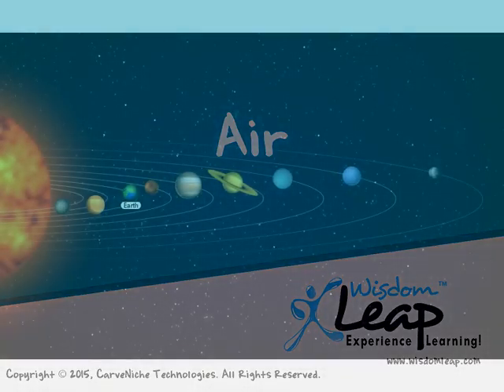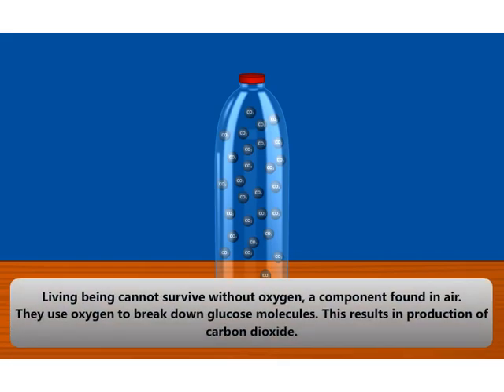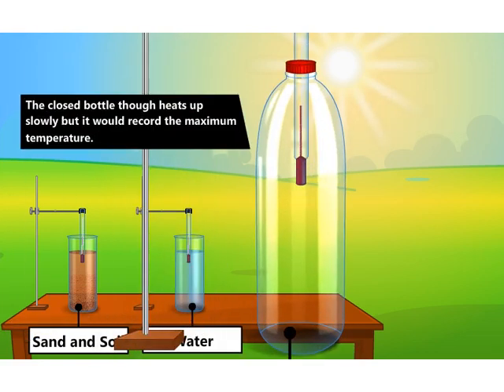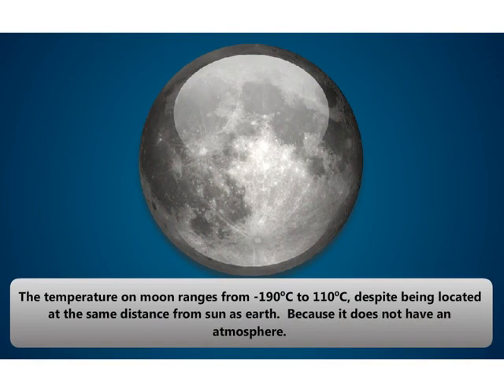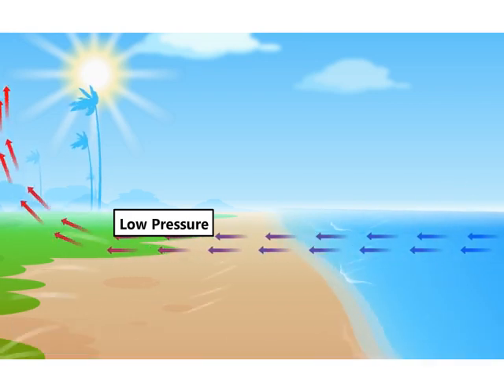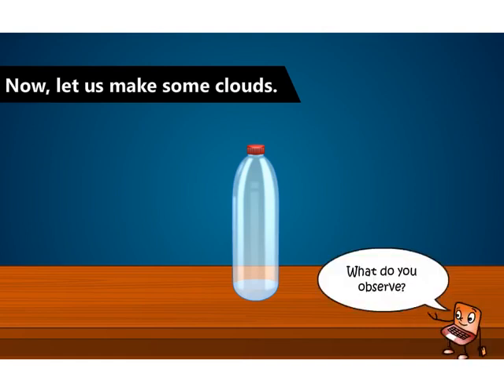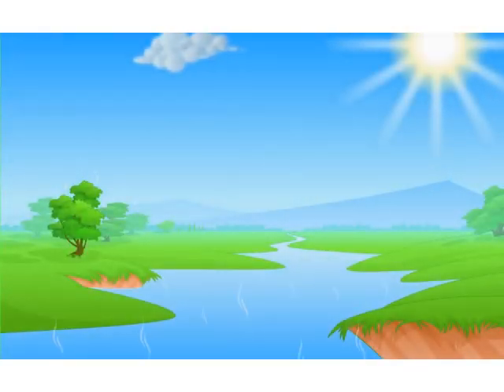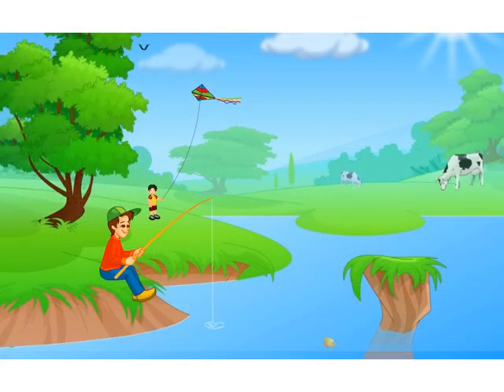Natural Resources - Air | Grade 9 Science CBSE | ICSE.